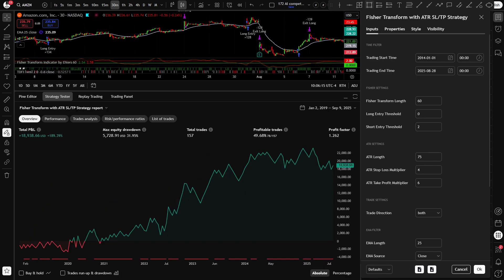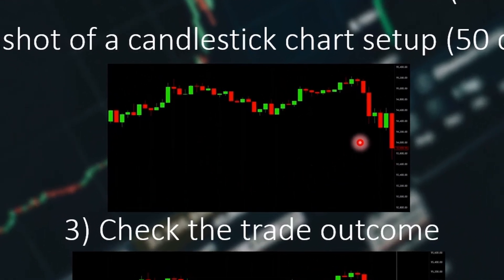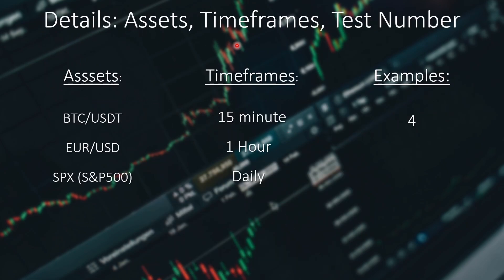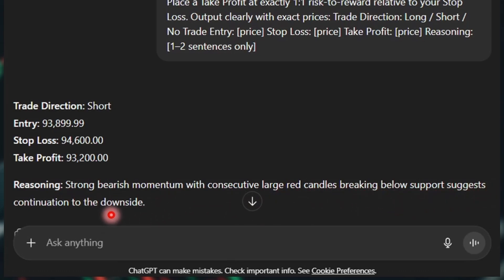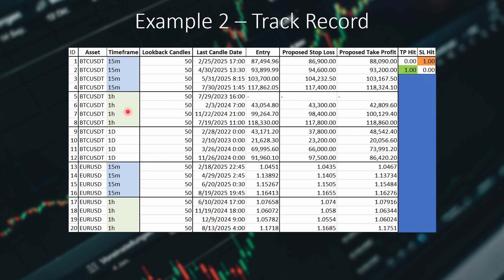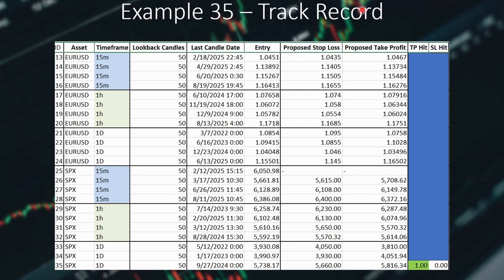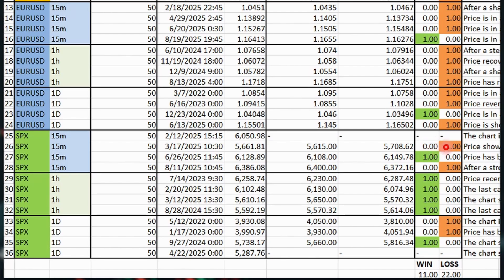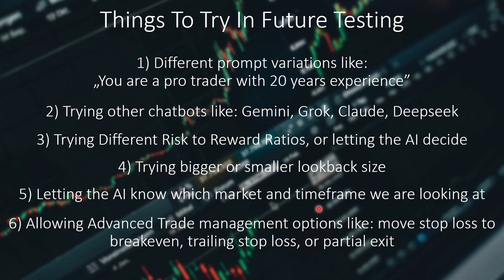I Let ChatGPT-5 Trade Using Only Candlestick Charts… Here’s What Happened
🔍 Can ChatGPT-5 Predict Trades Using Just Candlestick Charts? 🤖📉

Today’s video is a bit different—no new strategies or optimization tips—but you'll want to watch this one till the end.

A few weeks ago, I stumbled on a short clip showing someone using an AI tool to read charts and decide on trades. That got me thinking…
Can an AI chatbot like ChatGPT-5 actually analyze candlestick charts and suggest profitable trade setups?

In this experiment, I put the latest version of ChatGPT to the test—using only candlestick chart data to predict price movements and recommend trades. No indicators. No fundamentals. Just raw price action.

Here’s what you’ll see in the video:
📊 Testing across 3 different assets
⏱️ Using 3 different timeframes
🤖 ChatGPT-5’s trade predictions and logic
📈 Real feedback on whether its setups make sense

This is just the beginning of a deeper exploration. 💬

⏰ Chapters:
0:00 Intro
1:13 Testing Method
3:17 Examples
6:46 Results
8:49 Ideas For Future Testing
10:48 Outro